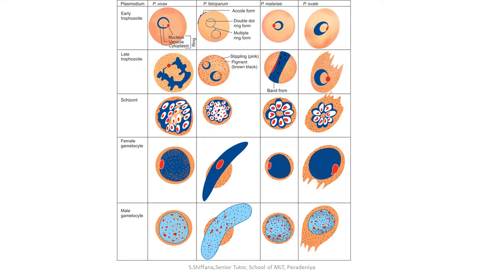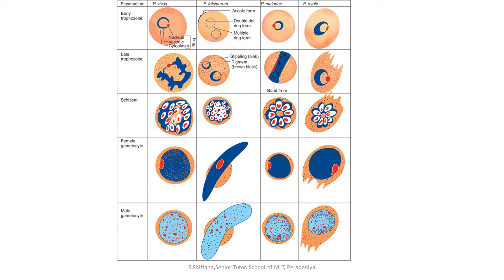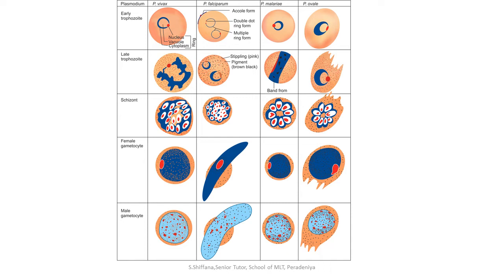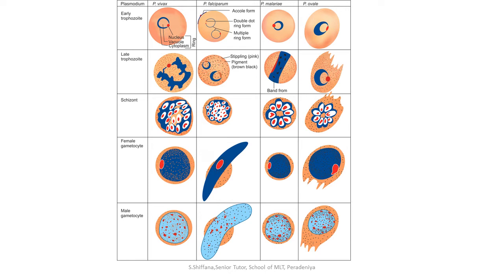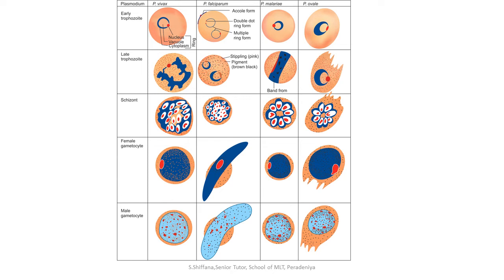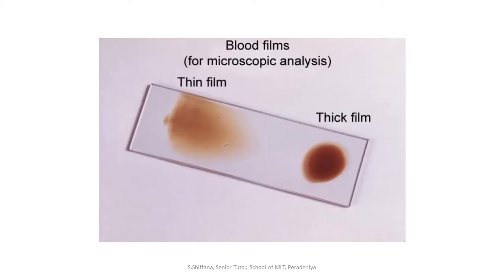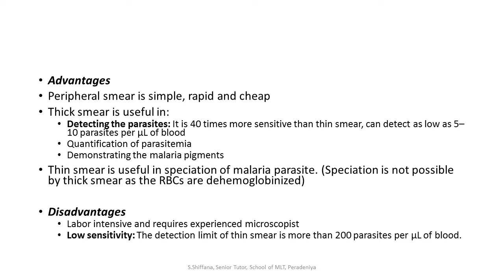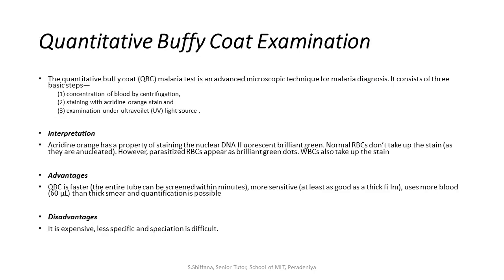Malaria lab diagnosis